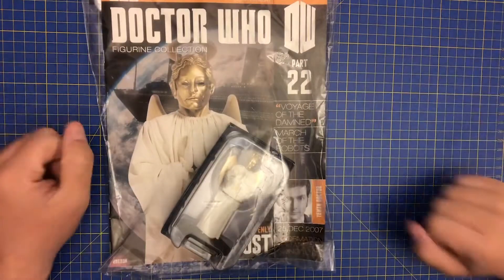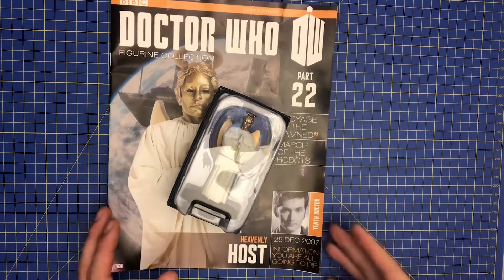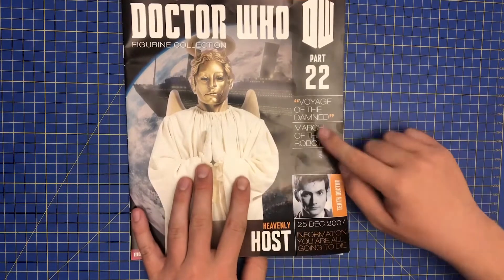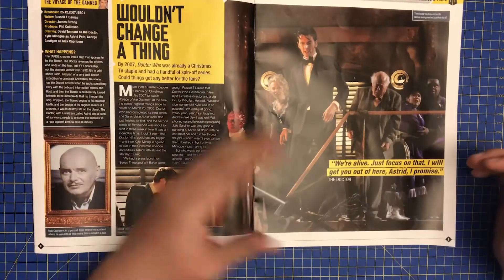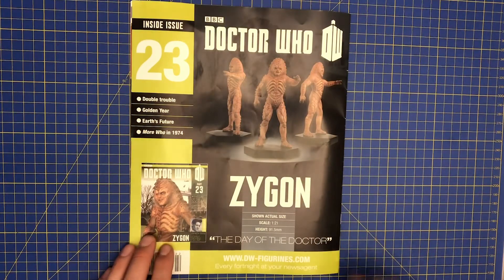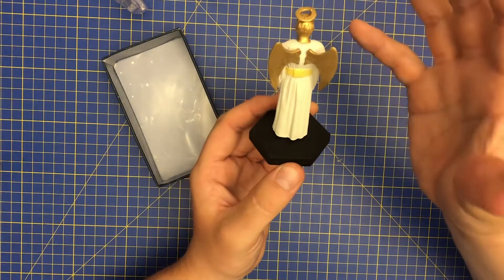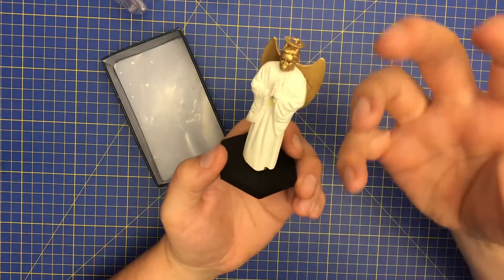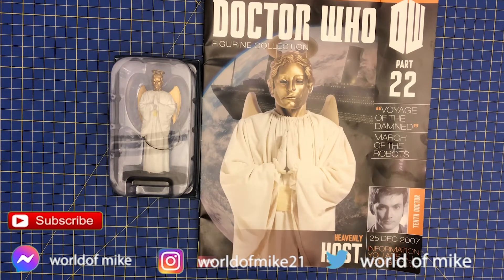Dr Who Figurine Collection Issue 22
In todays video i review issue 22 heavenly host from the dr who figurine collection braught to you buy eaglemoss collections this is a superb figure. And one of my favourites so far

Got a question about the collection ? Leave a comment in the comments box below the video and. Il be happy to assist

Facebook - world of mike.

If you would like to send me a gift. You can send these to the below adress please note as this is a reship adress i can see whats in the package before. Reaching me.  All gifts are unboxed on the channel and a shout out to your channel will be mentioned

Mike
68 Tanners Drive
Suite
Blakelands
MK14 5BP